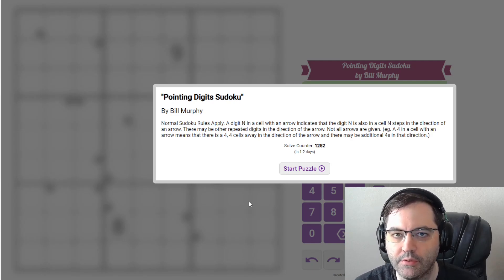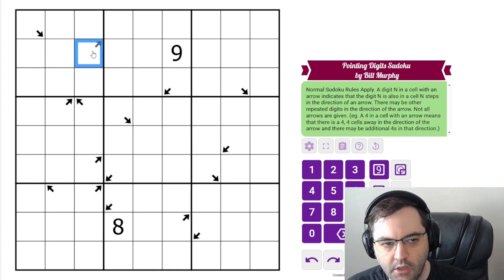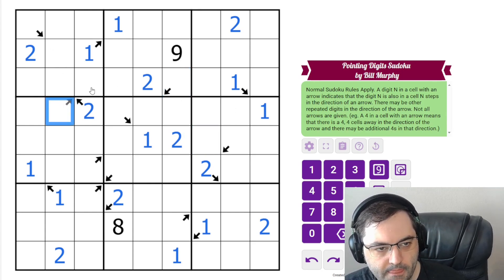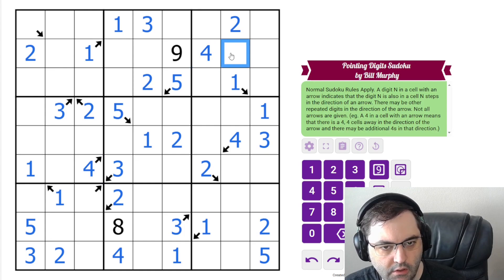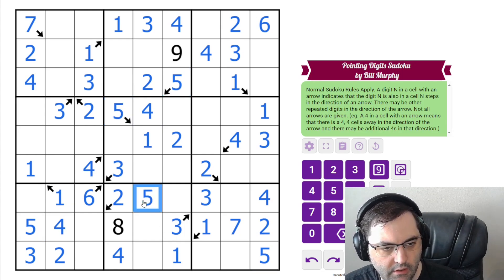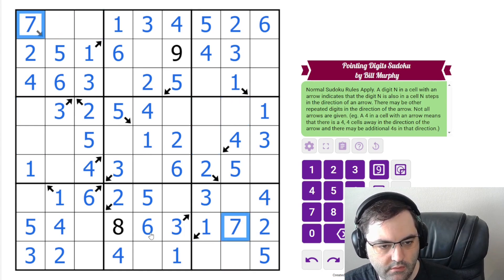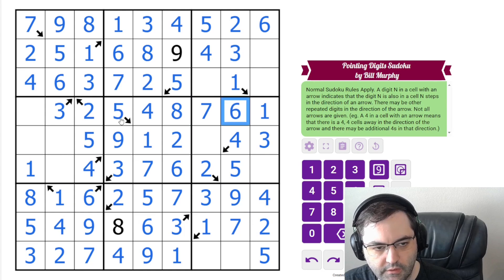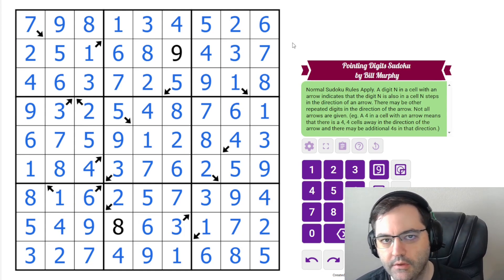GAS Sudoku Walkthrough - "Pointing Digits Sudoku" by Bill Murphy (2025-05-21)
Philip solves Bill's "Pointing Digits Sudoku", originally posted on May 21, 2025.

Rules:
Normal Sudoku Rules Apply. A digit N in a cell with an arrow indicates that the digit N is also in a cell N steps in the direction of an arrow. There may be other repeated digits in the direction of the arrow. Not all arrows are given. (eg. A 4 in a cell with an arrow means that there is a 4, 4 cells away in the direction of the arrow and there may be additional 4s in that direction.)

Hat times and dino: 9:00/17:00/Sensible Seitaad